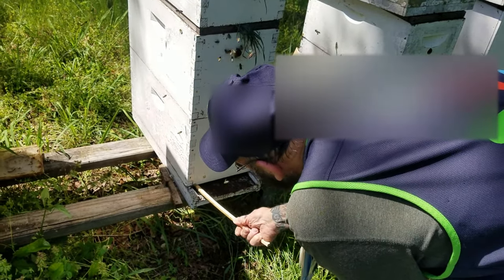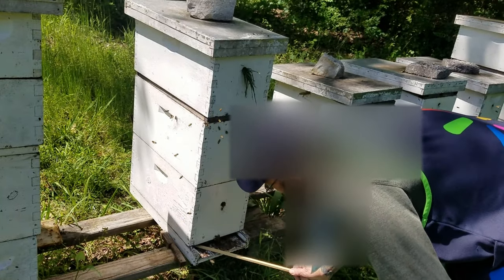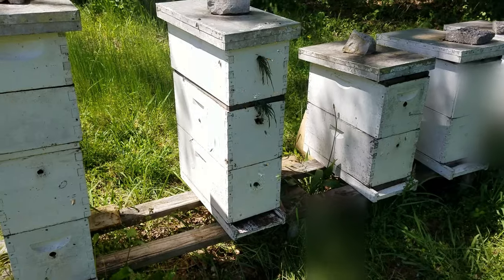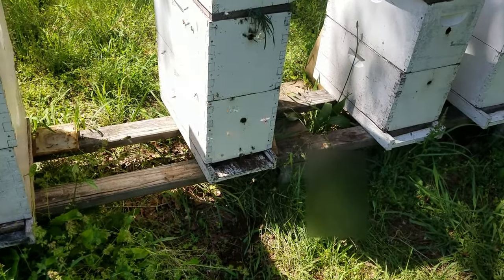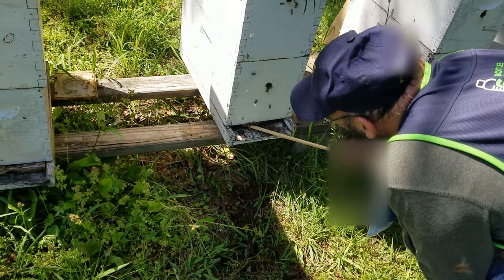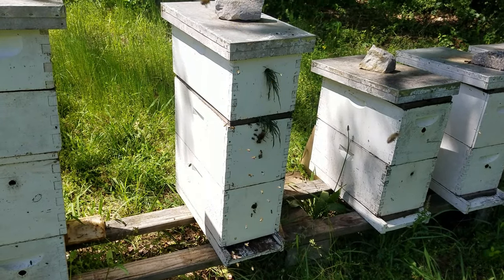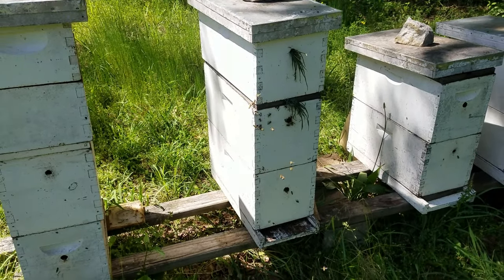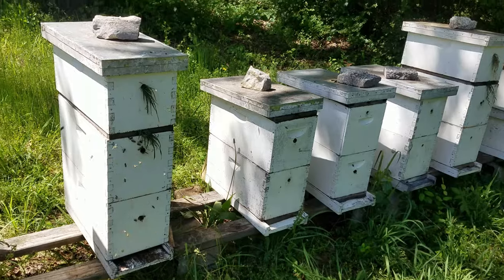Swarm Trapping in the Bee Yard with the Foul Mouth Beekeeper!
Started the video before Fred noticed to catch some juicy words before he cleaned up his vocabulary. Talking about some of the swarms he has attracted to the few dead out hives he had over the winter. Cleaning out the bottom board of the wax trash the swarm has dropped to the bottom board as they do house cleaning in their new digs.